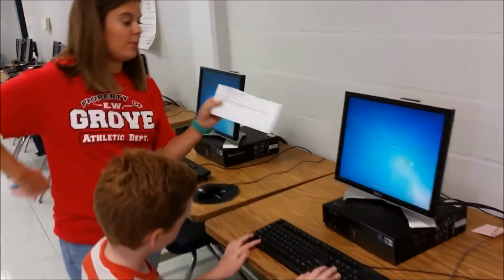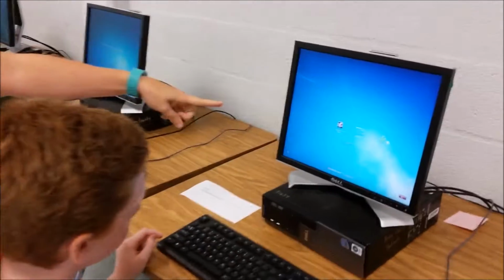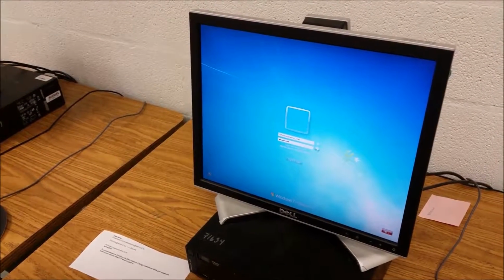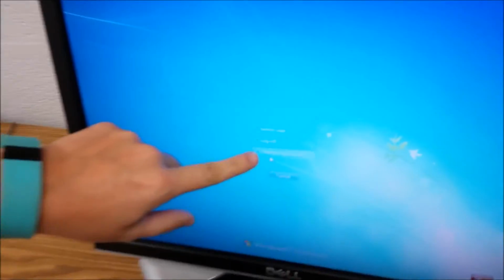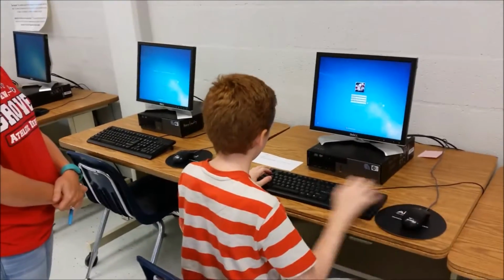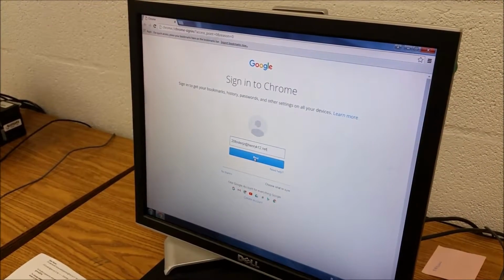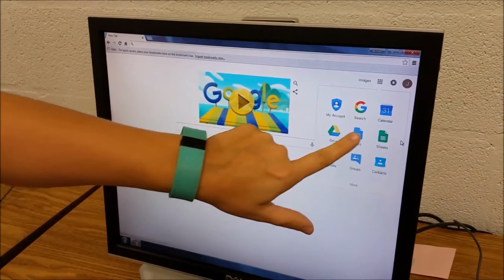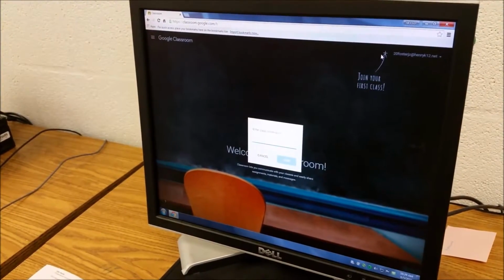How to Activate Google Apps - 2016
This is how to activate your student Google Apps account.  Alex Cox also shows us how to access Google Classroom.